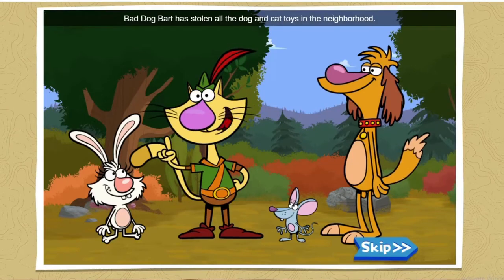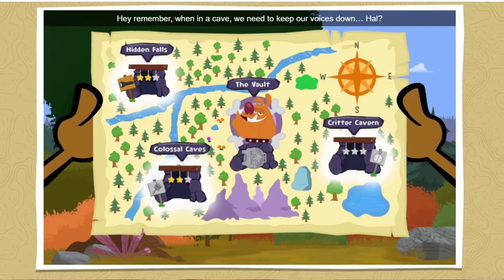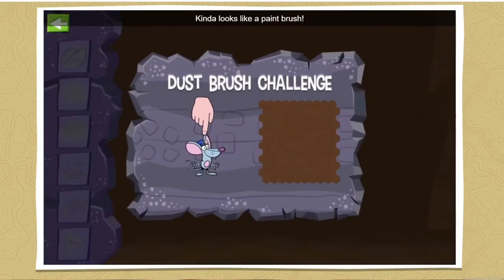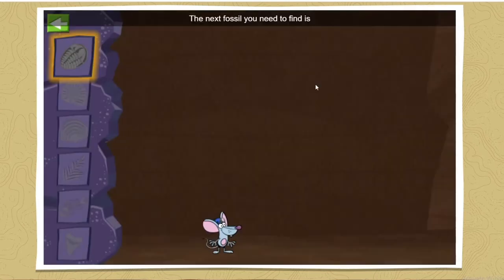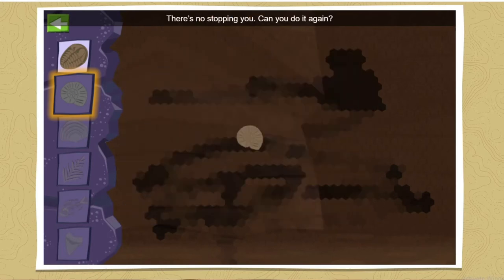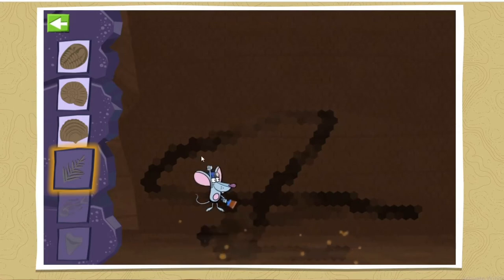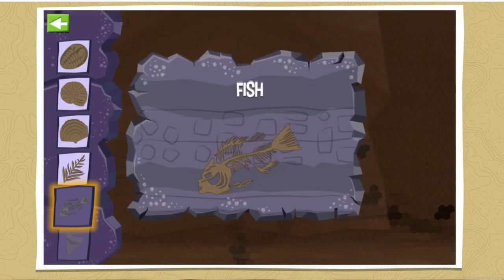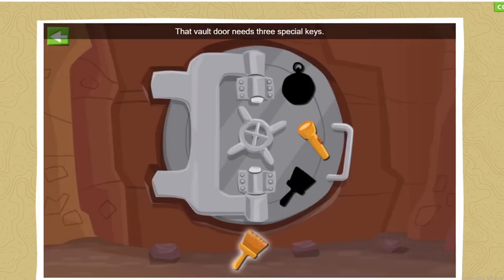GAVE HUNT Part 2 || COLOSSAL CAVES || NATURE CAT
Hello Dear kids,

Thanks so match for watching...